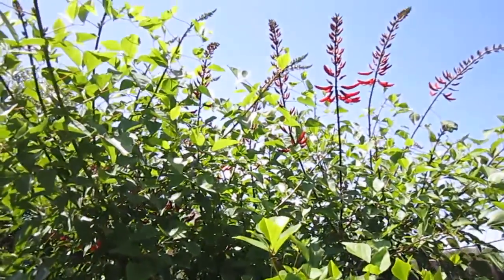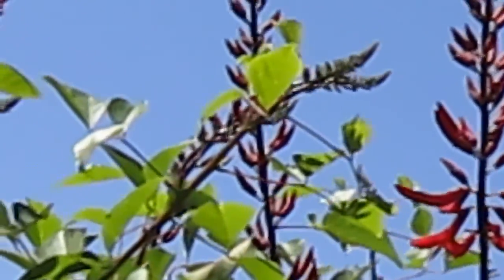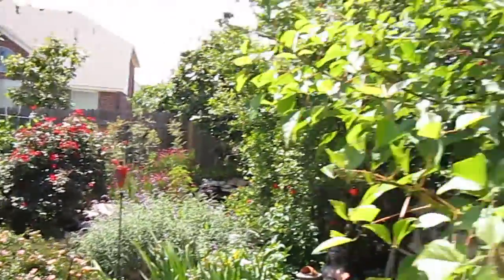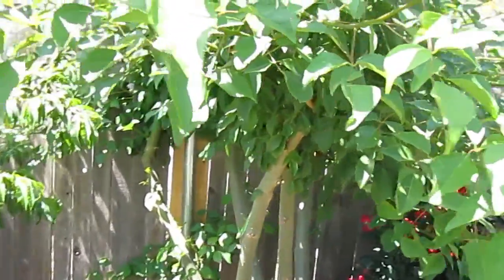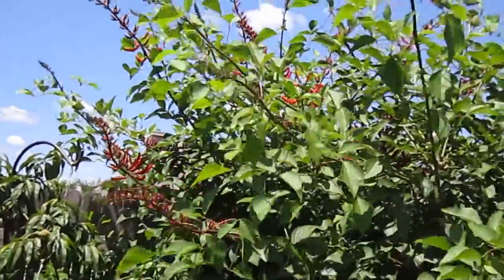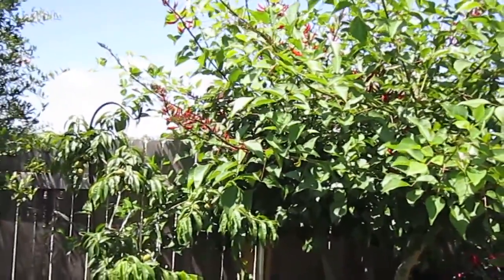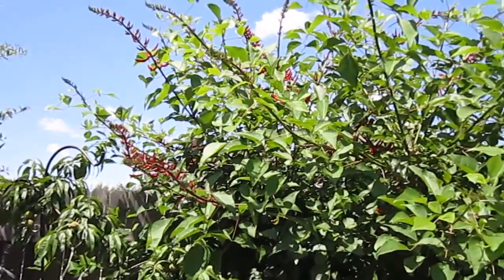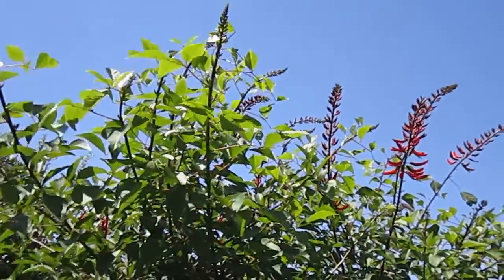Coral Bean 'Fireman's Helmet / or Cap' (Erythrina x bidwillii), LL&D's "Plant Pick of the Day"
Fireman's Helmet Coral Bean is a spectacular perennial full to part sun plant. Deciduous, deer resistant, drought tolerant. Blood red flower spikes 2' long, Huge hummingbird attraction. 8'w x 8't. Check me out and "like" me on facebook at Lisa's Landscape & Design.